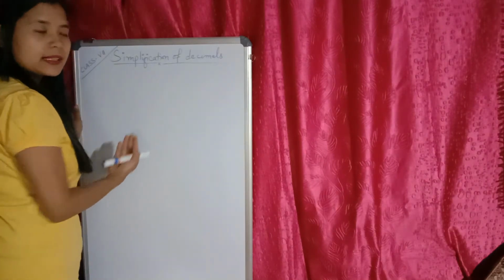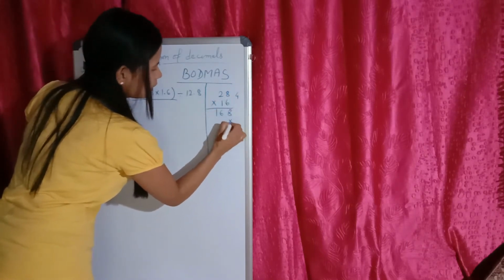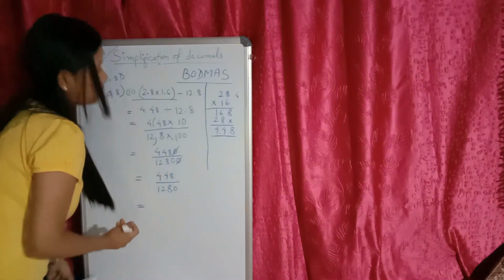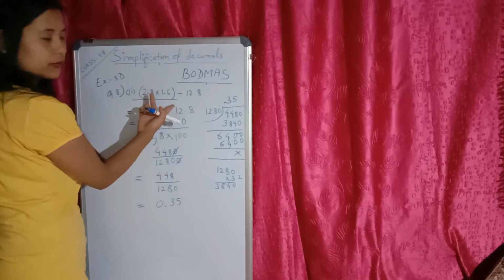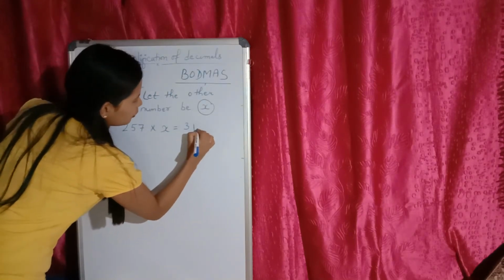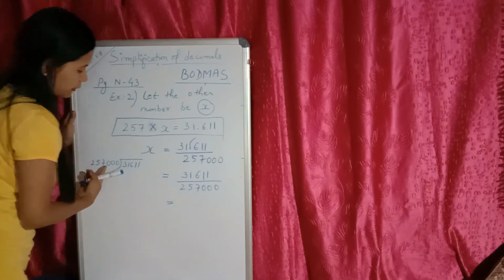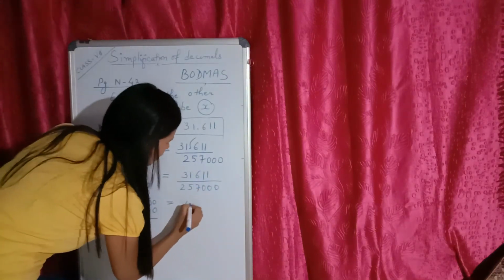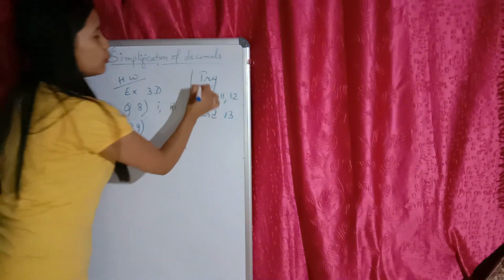Simplification of decimals (Class VII)